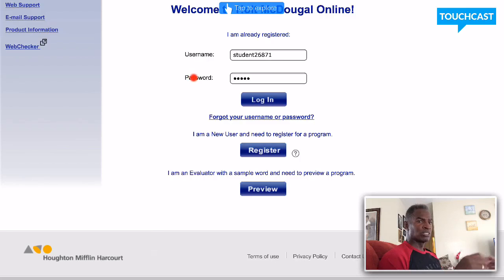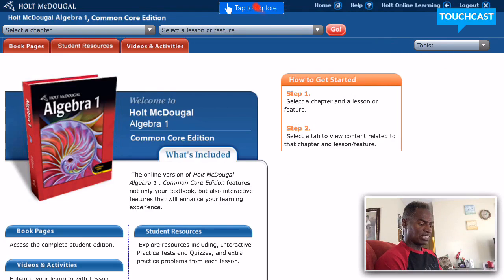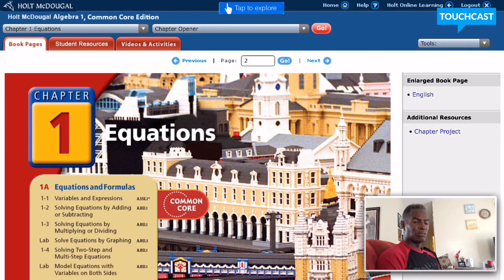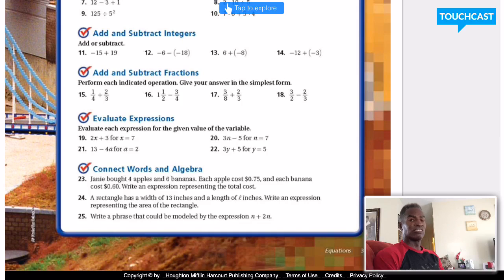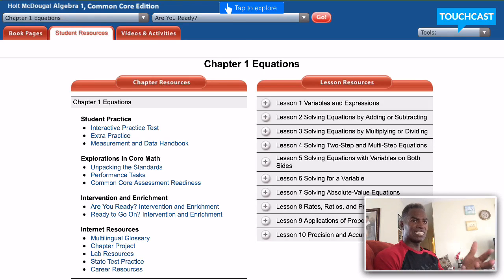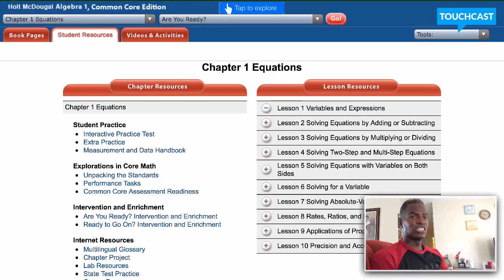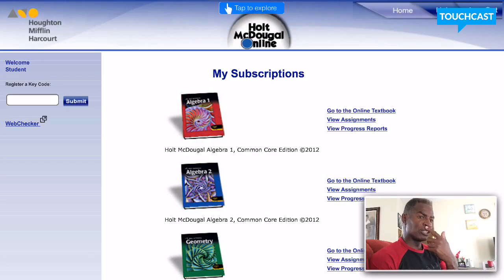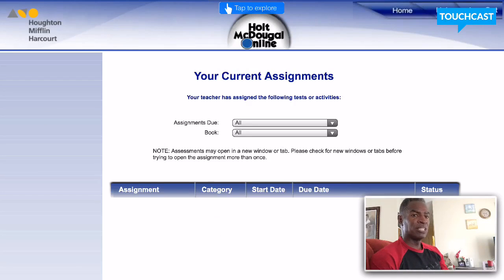Math II E-book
Overhills High School  For the interactive version